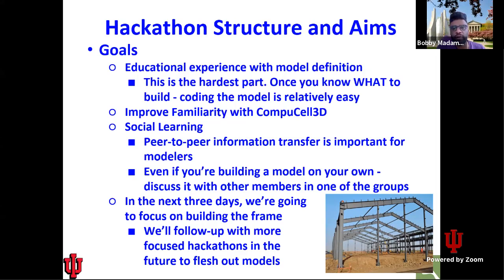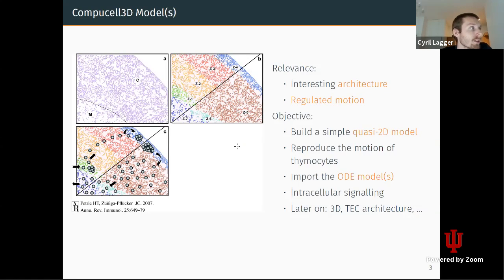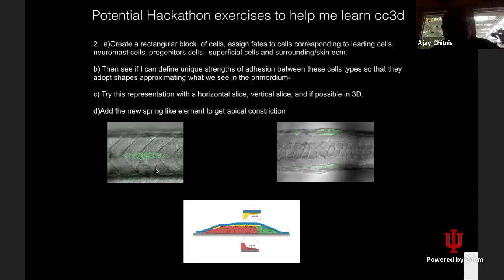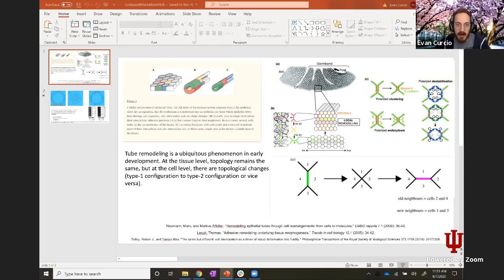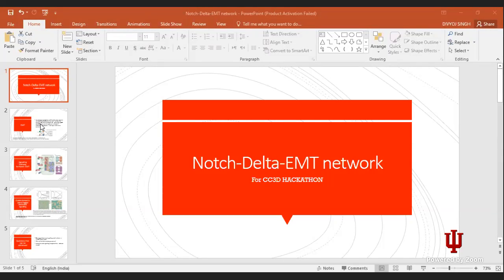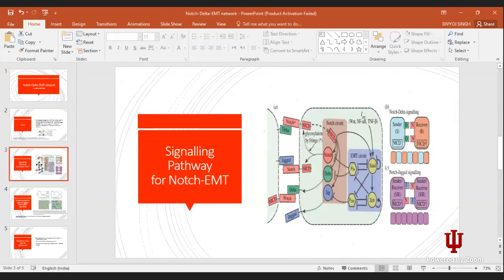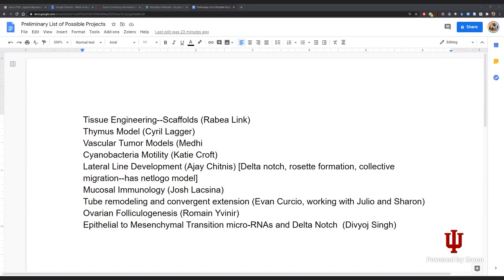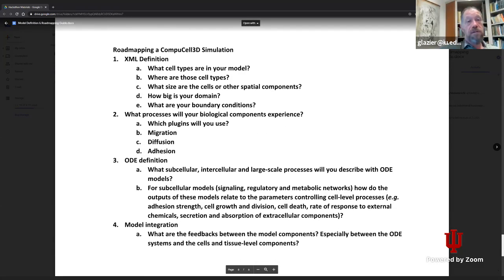CC3D Workshop Hackathon Day 1 Introduction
Introduction to Building Multicell Virtual Tissue Models on your own. Introductions to principles of modeling by Dr. Bobby Madamanchi and Dr. James A. Glazier

For a free download of CompuCell3D for your desktop on Windows, MAC or LINUX, please If If you would like to run CompuCell3D without doing a download you can access it as a web application through the free public server